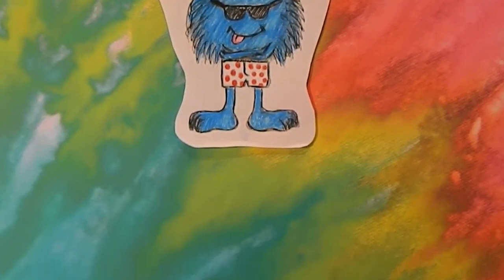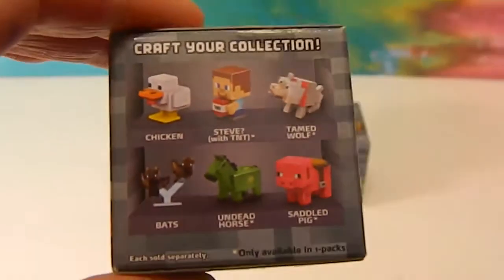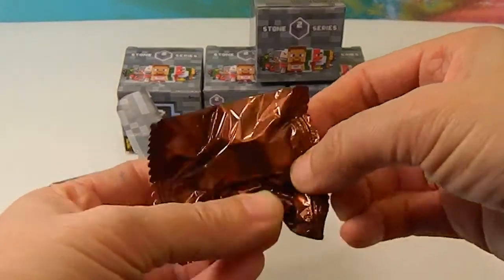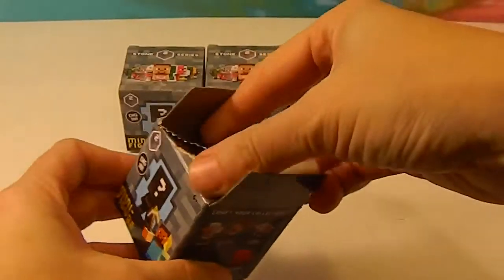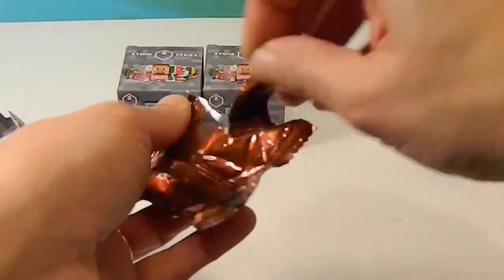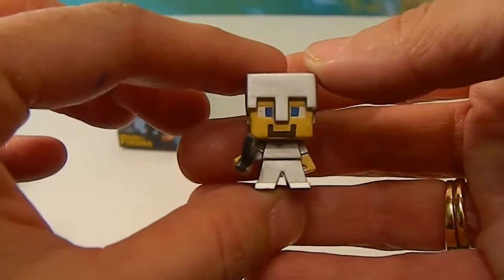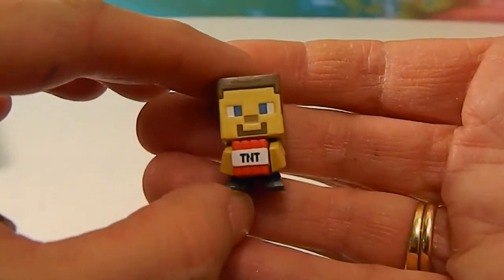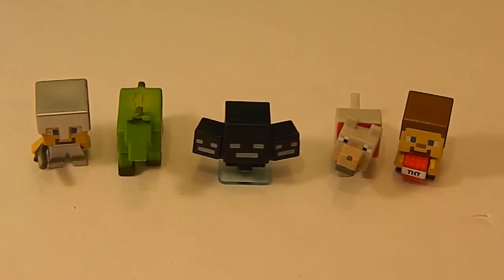New Minecraft Series 2 (Stone) Mini Figures Blind Boxes with CODES!!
Minecraft has release series 2 (Stone) of their mini figures in a set of blind boxes.  We got several of them and unbox and review them in this episode.  Tell us what you think.  We have posted the codes below for the 5 we got.

3234MOBT - Wither
3234MOBU - Steve holding TNT
3234MOBW - Undead Horse
3234MOBO - Steve in Iron Armor
3234MOBX - Tamed Wolf